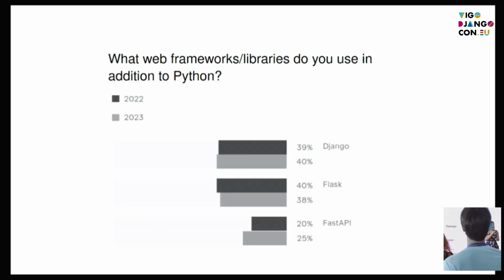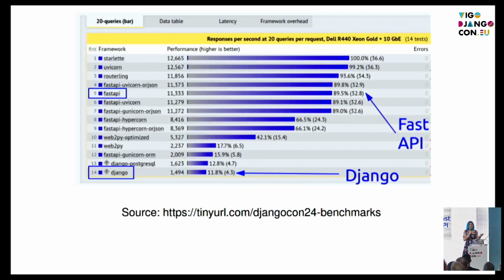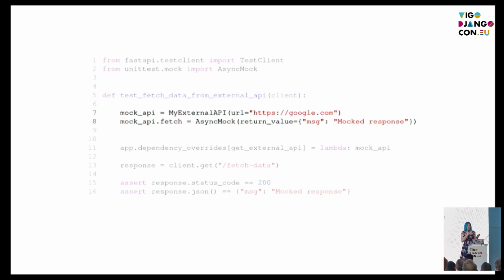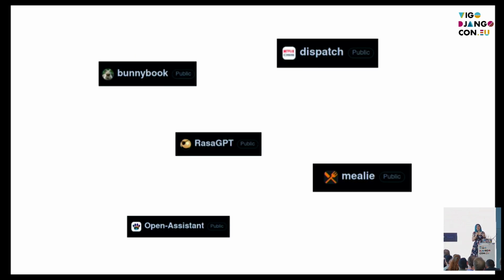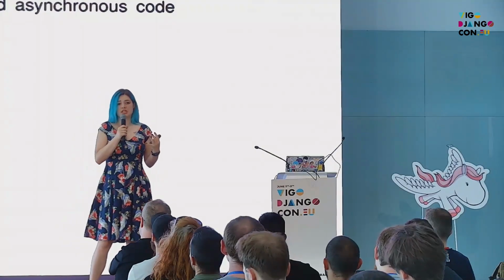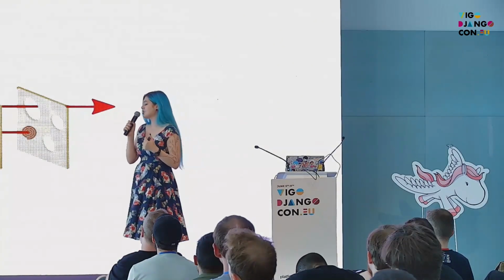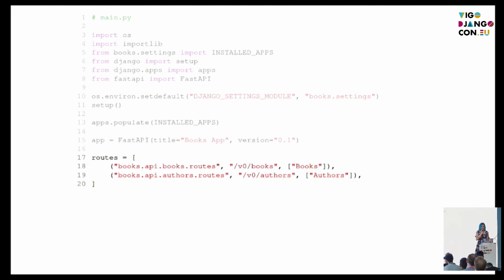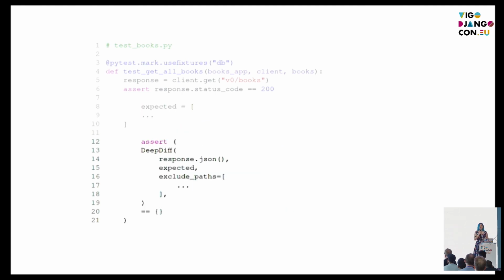DjangoCon Europe 2024 | Combining Django ORM & FastAPI in a Single App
Talk: Combining Django ORM & FastAPI in a Single App by Mia Bajić